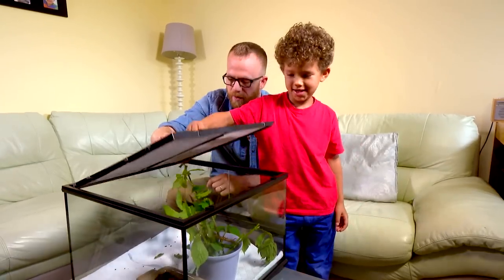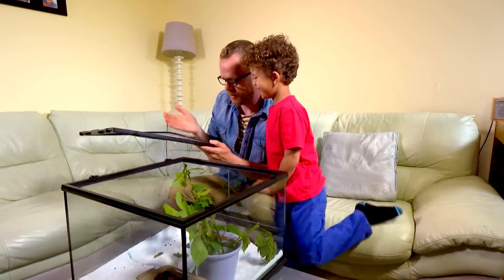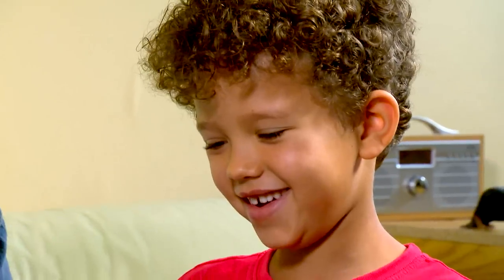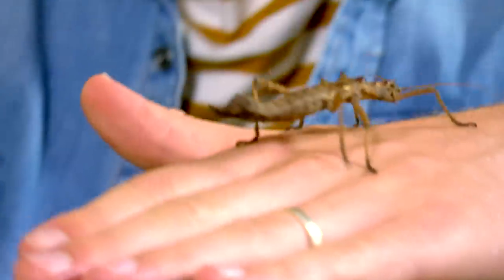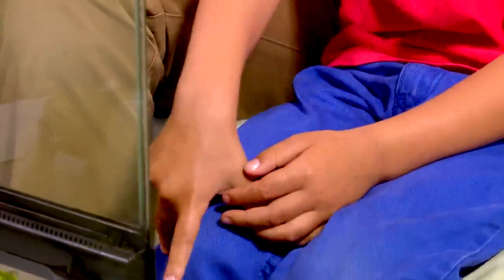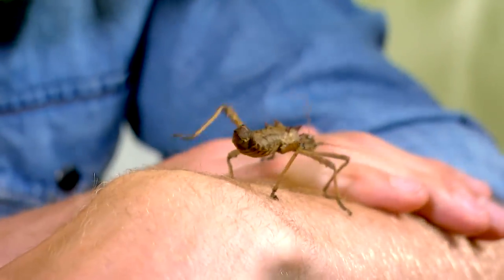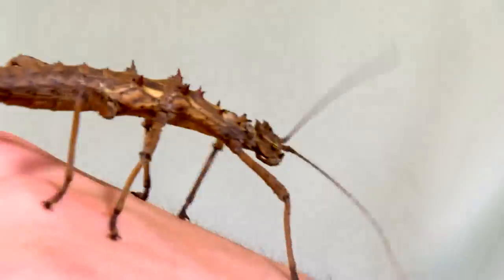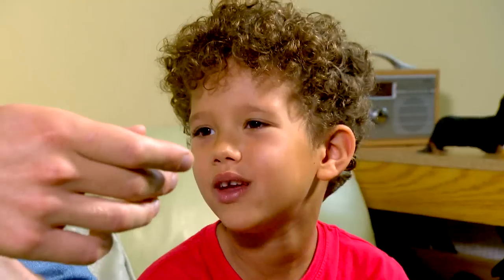CBeebies | My Pet And Me | Stick Insects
Meet Stick insects, Pixie, Mo and Simone!